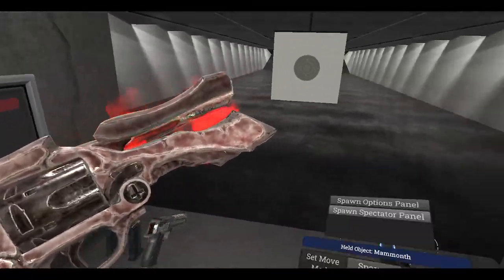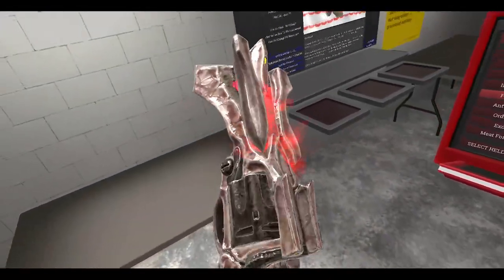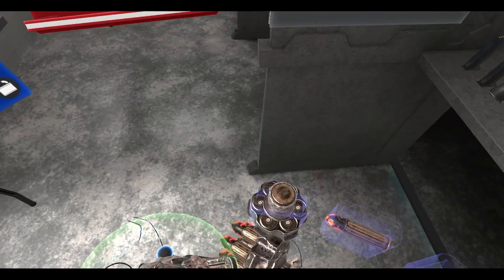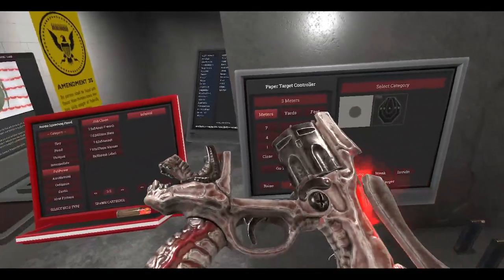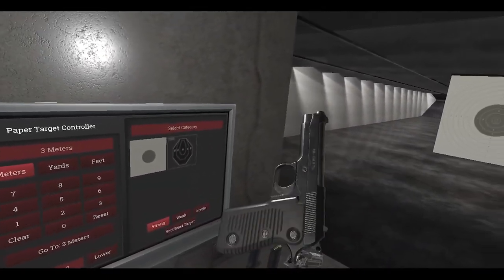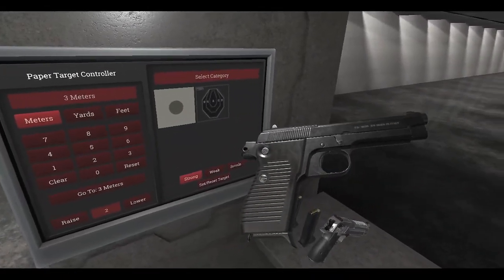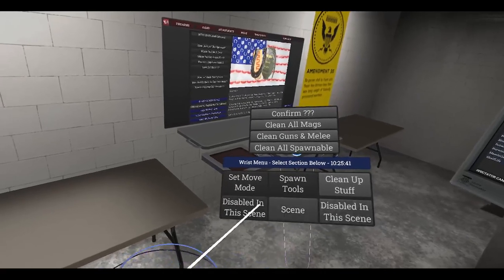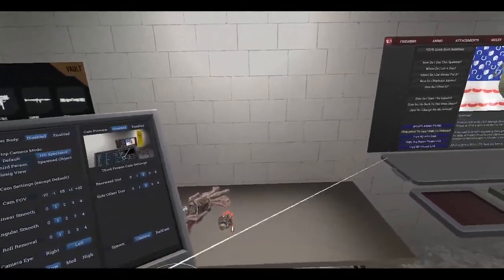Hot Dogs, Horseshoes & Hand Grenades (HTC Vive): Checking out 105-e3!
Two new toys! Well, one of them is new; the other one was kinda hidden for a bit. But They're new to me! Also, Wrist Menu rework with added bug at the end!

00:00:00 - Video Intro
00:00:33 - Mammonth
00:08:19 - M1951
00:12:03 - Wrist Menu Rework
00:15:01 - Trapped in H3VR!
00:23:21 - Video Outro